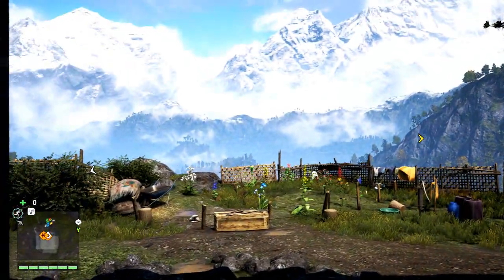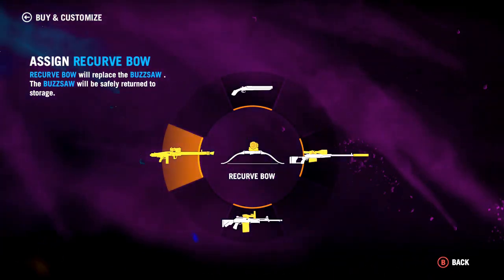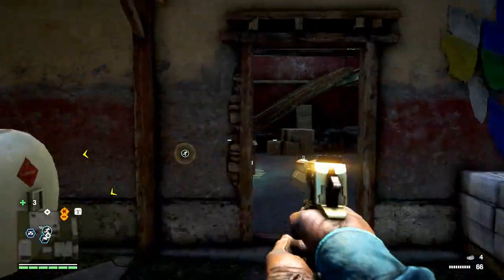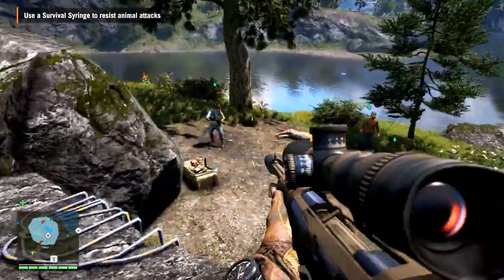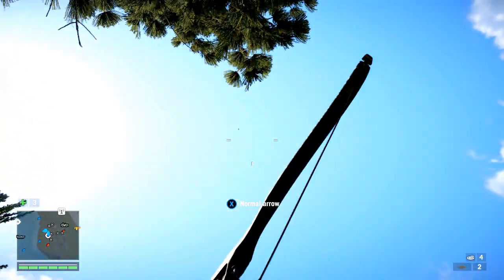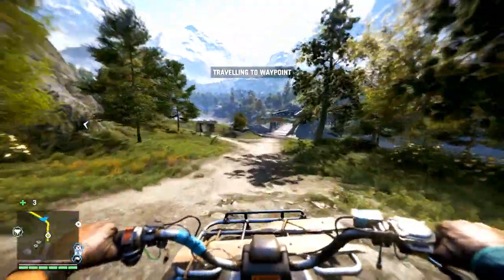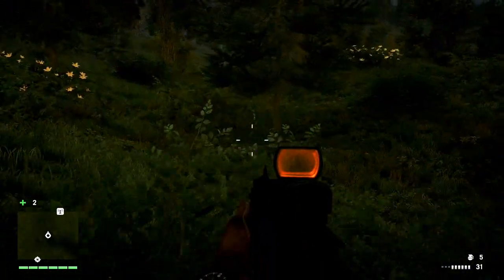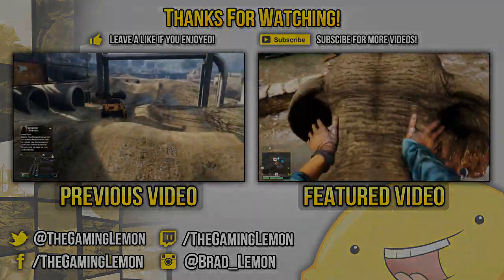Far Cry 4: Funny Moments - HUNTING! - (Rare Honey Badger, Tigers, Dholes)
Far Cry 4 Funny Moments Gameplay!
• Leave a "like" for more Far Cry 4 Funny Moments!

Today in Far Cry 4 I go on several different hunting missions in the world of Far Cry 4. All the missions are unique and different, where some request you defend civilians against tigers and bears, or go on a lone hunting mission to kill rare animals!